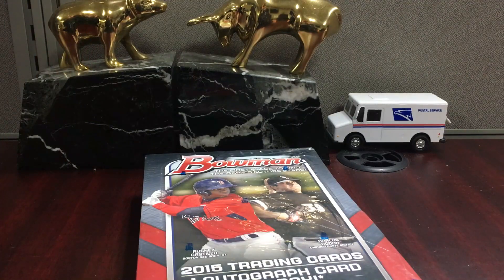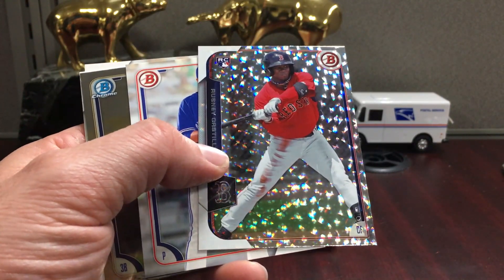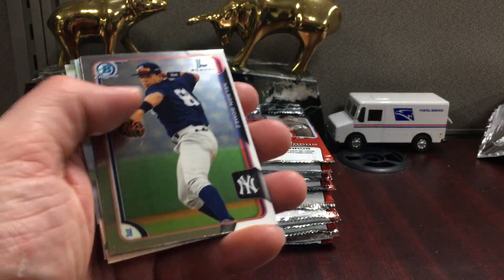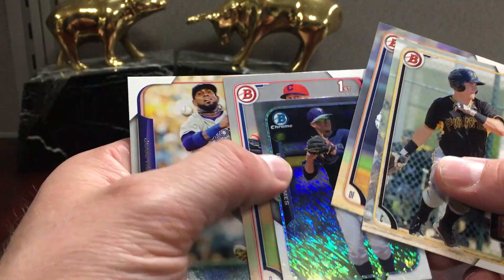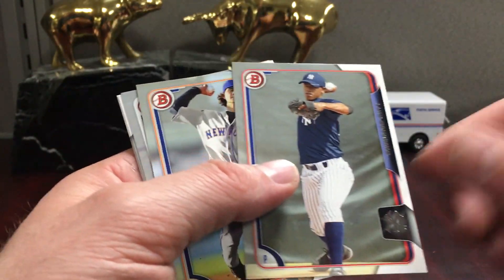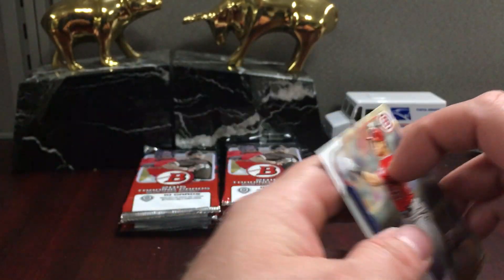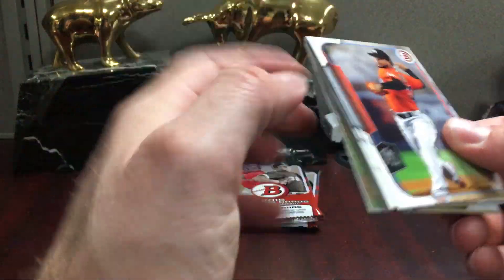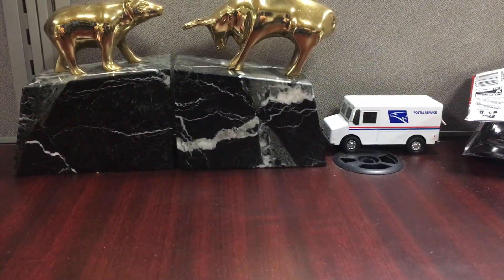2015 Bowman Baseball Hobby Box Break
always been a fun little break, enjoy